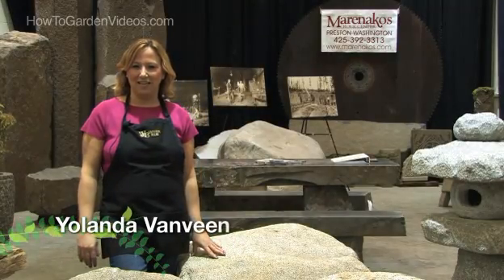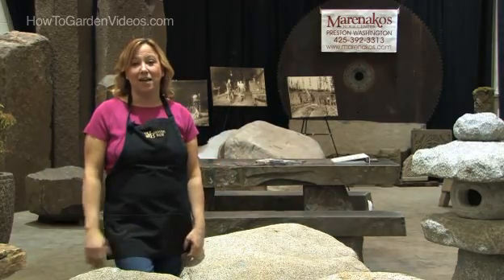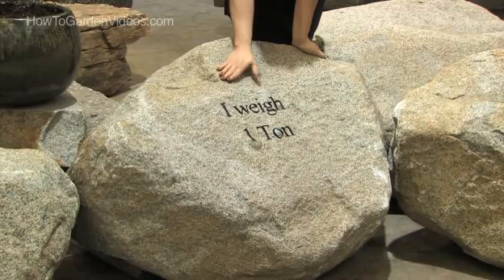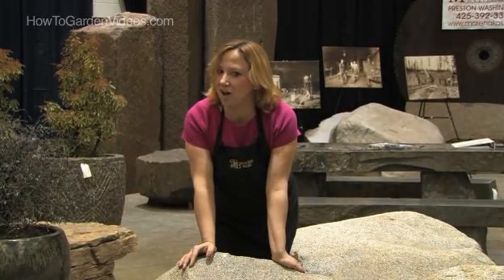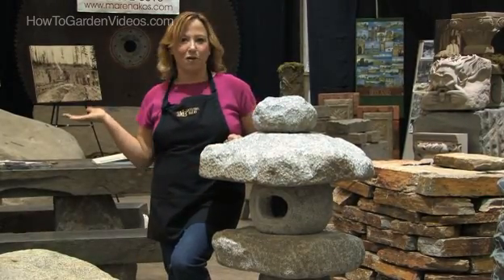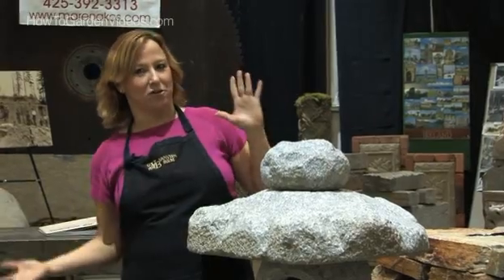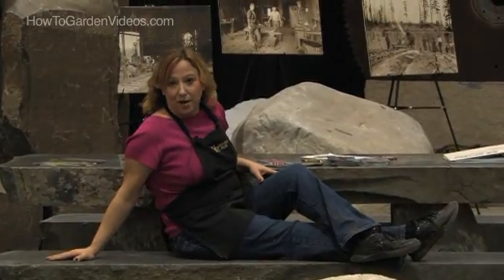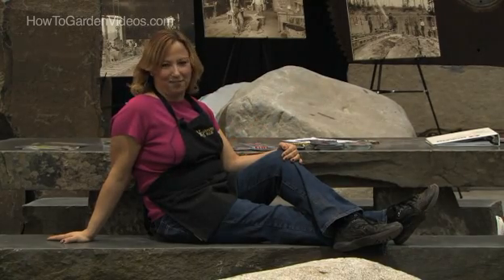Rocks in the Garden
Learn all about Rocks in the Garden with Yolanda Vanveen. You can learn more sustainable gardening tips and tricks at our site How to Garden Videos To keep up with or latest videos please "Like" us How to Garden Videos on Facebook!